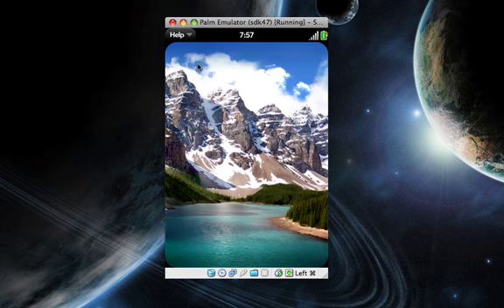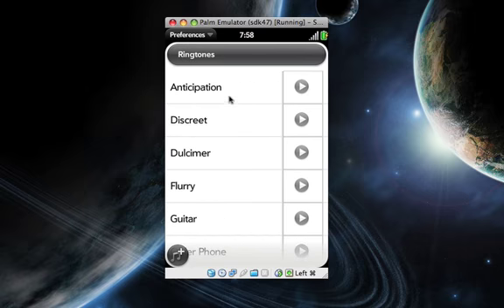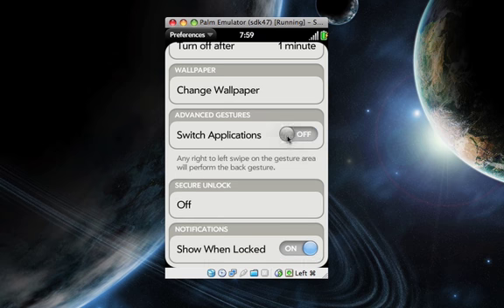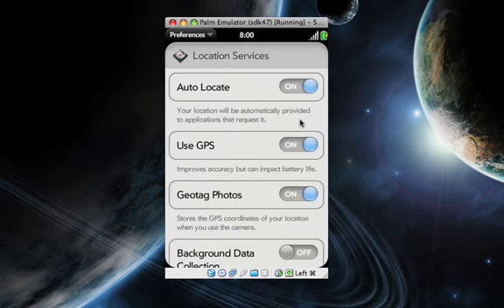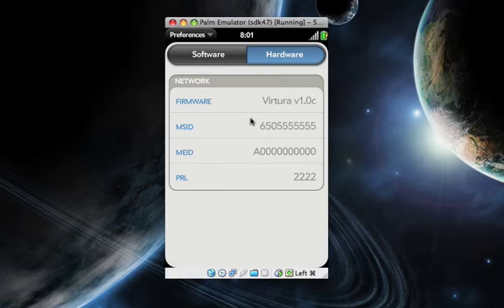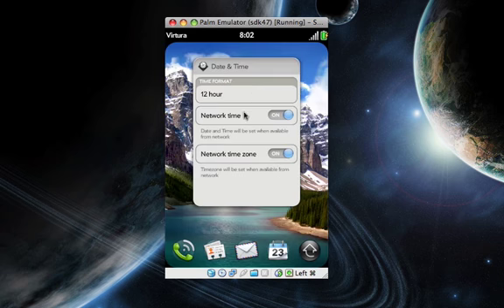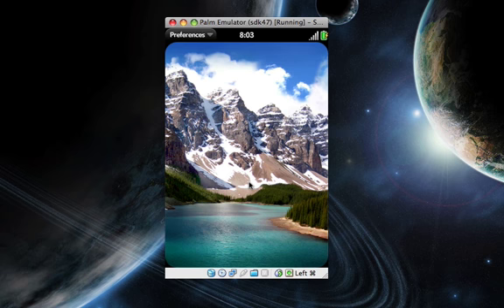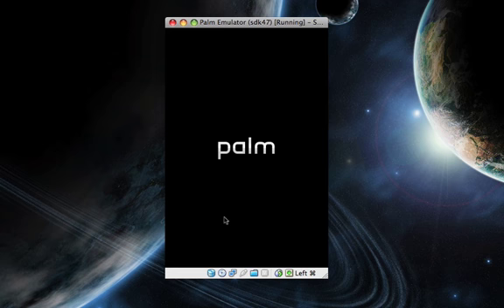Palm Pre: Settings